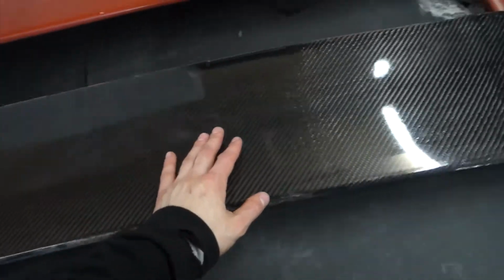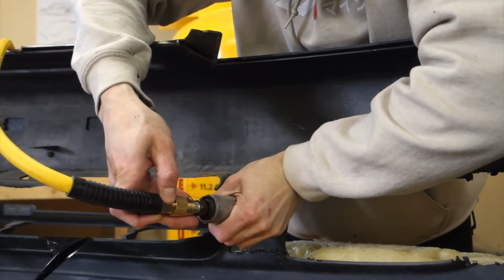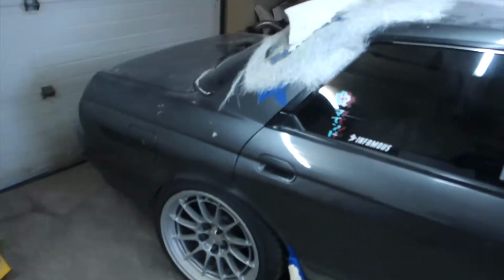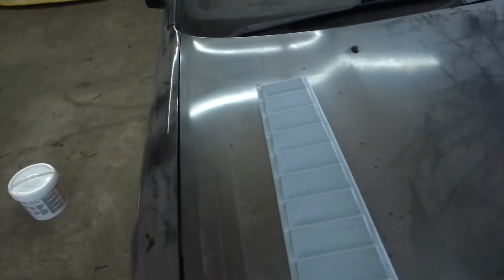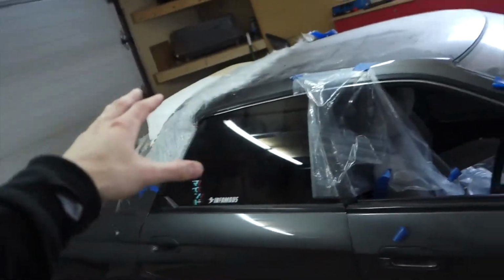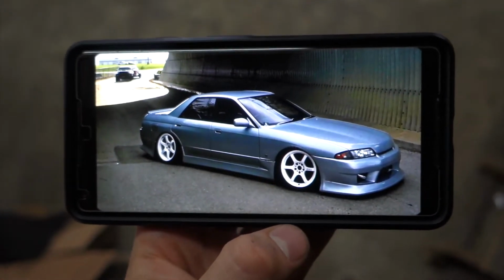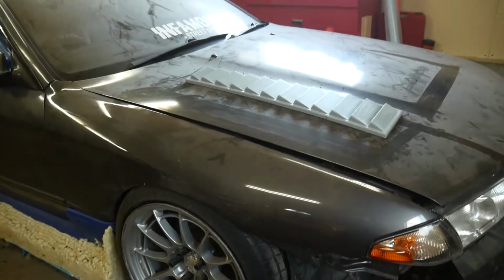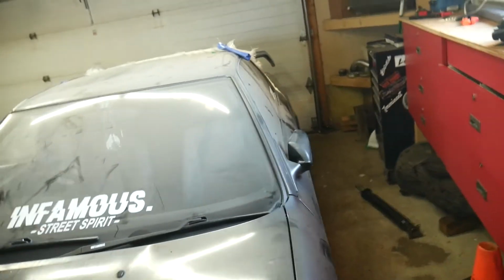DIY BODY KIT DURING QUARANTINE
Building a full body kit for my R32 sedan while in quarantine! This pandemic has got us all locked inside so might as well be productive :)